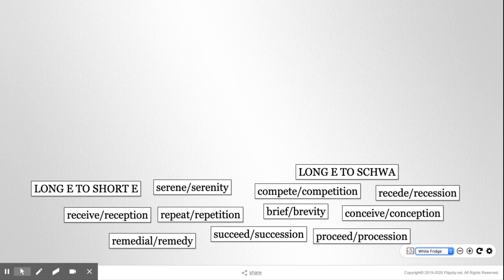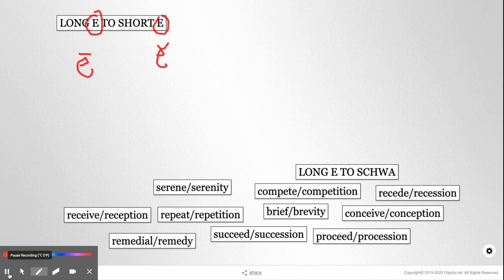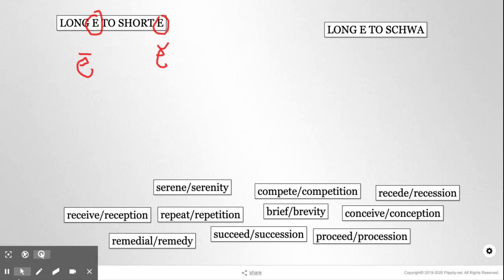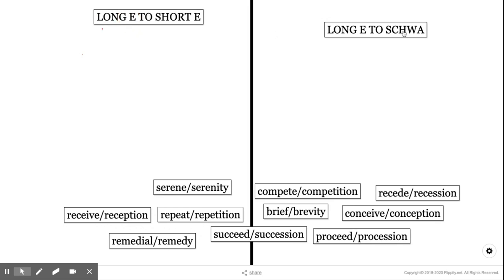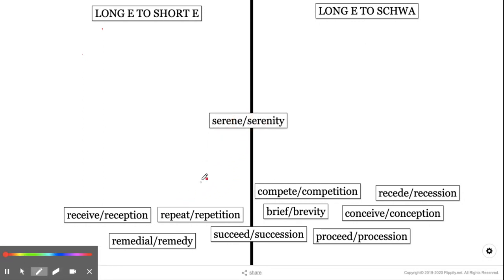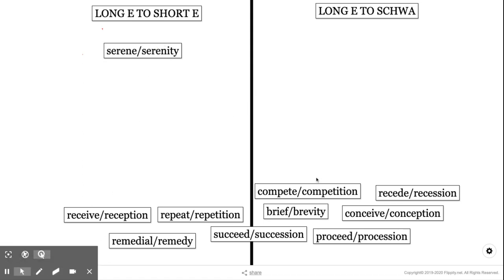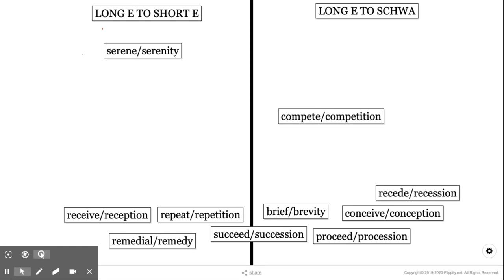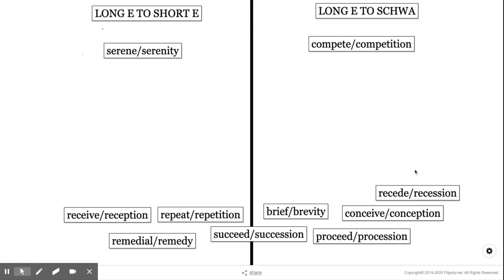Sort 109 Manipulatives on Flippity.net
Word Study Week 2